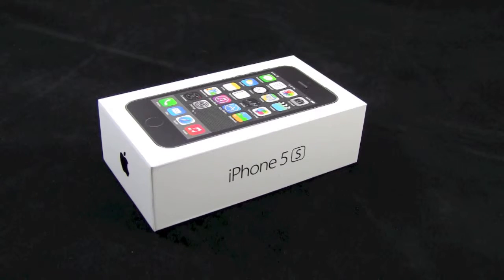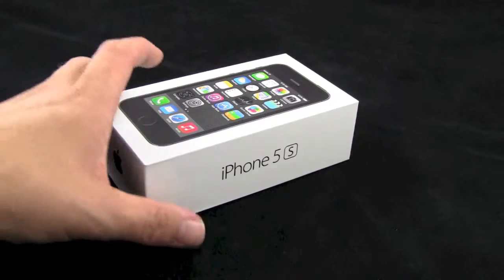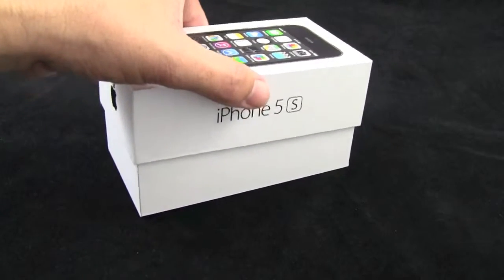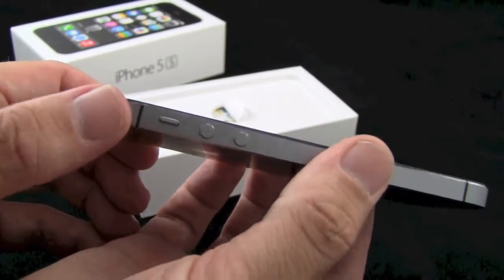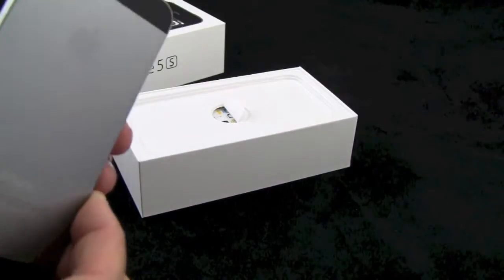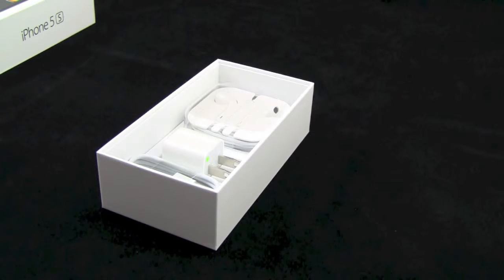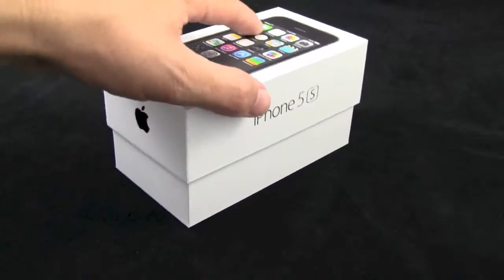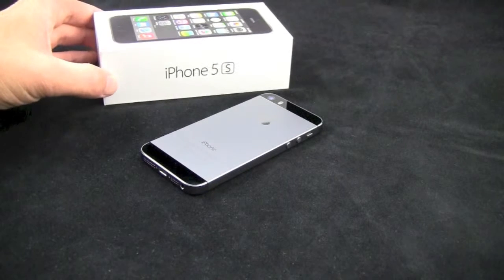iPhone 5s Unboxing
It's the unboxing of new iPhone 5s. Enjoy the features reviewed.